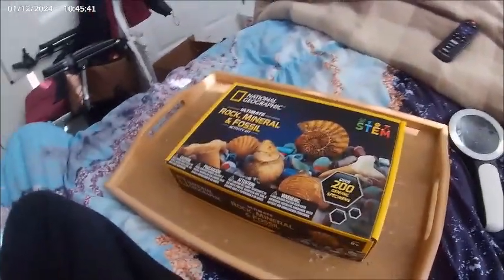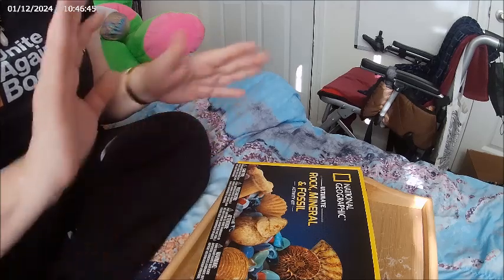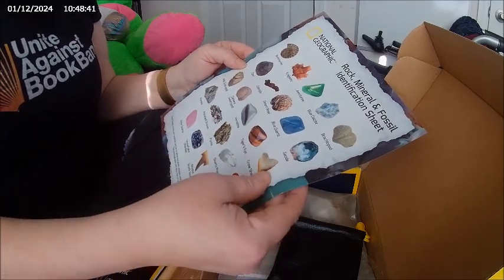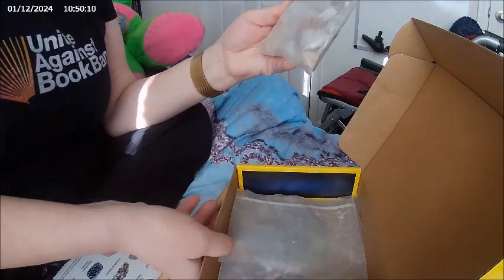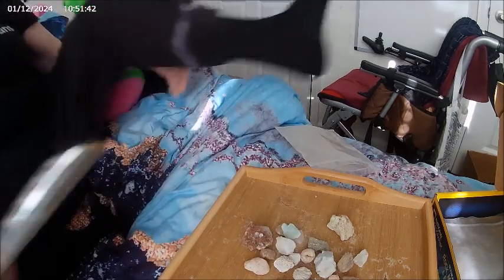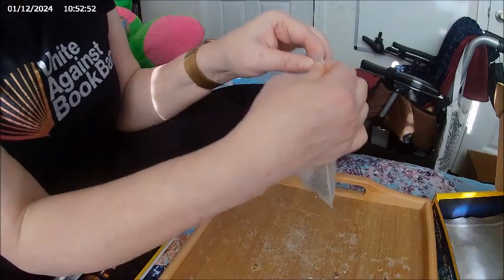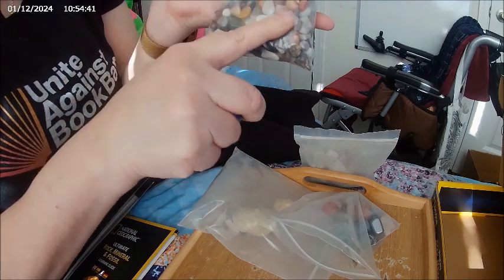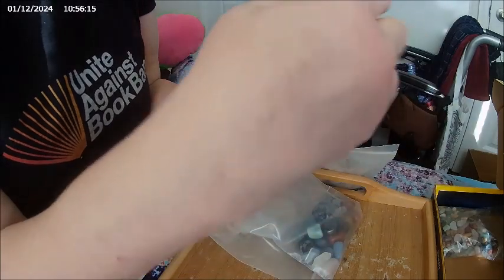Episode 3 National Geographic Rocks Minerals and Fossils box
Episode 3 NATIONAL GEOGRAPHIC Rock Collection Box

NATIONAL GEOGRAPHIC Rock Collection Box: The Ultimate Rock, Mineral and Fossil Activity Kit

National Geographic Store on Amazon